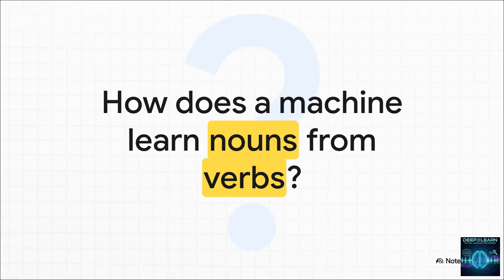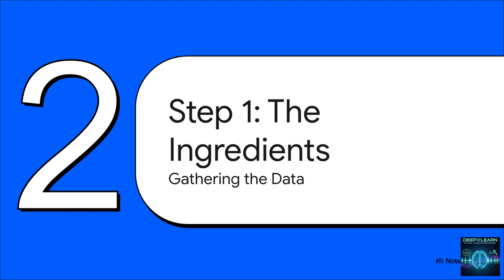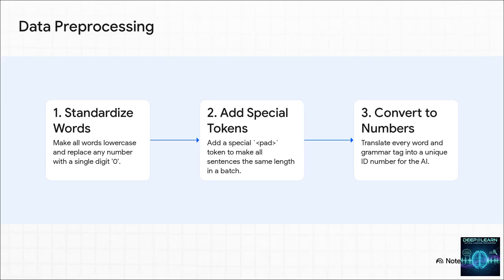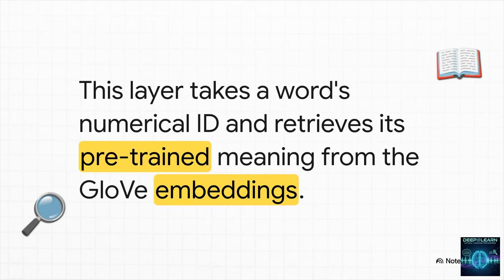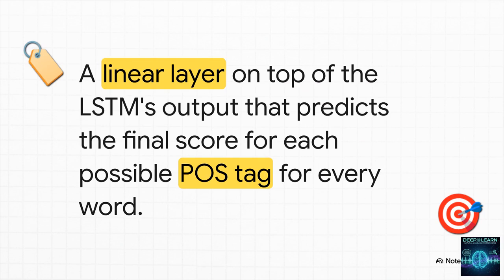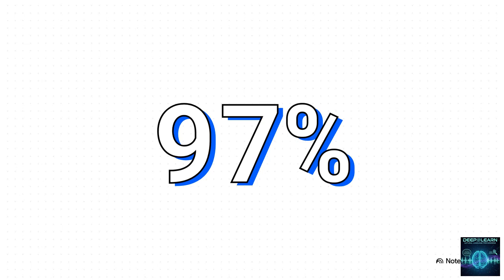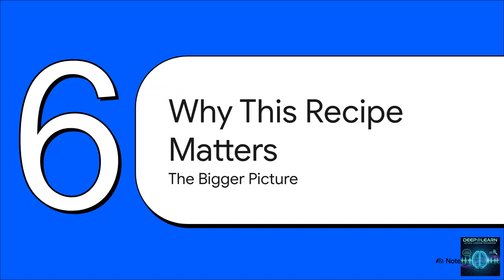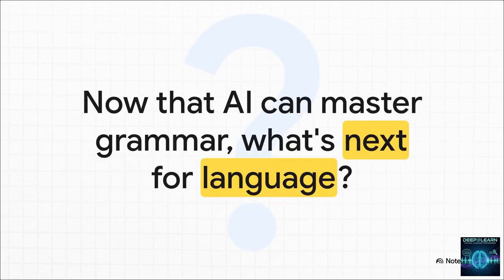11 AI Recipe Learning Grammar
This episode dives into the practical implementation of Part-of-speech (POS) tagging using Recurrent Neural Networks (RNNs), building on previous discussions about their utility in Natural Language Processing (NLP).
Main Concepts and Theories
The core task is POS tagging, a sequence modeling application that significantly benefits from understanding word order. The episode leverages Universal POS tags for standardization. A key theoretical underpinning is the use of pretrained word embeddings, specifically GloVe, to represent words numerically, providing rich semantic and syntactic information to the neural network. RNNs, particularly Long Short-Term Memory (LSTM) networks, are chosen for their ability to process sequential data effectively.
Key Methodologies and Approaches
The implementation uses the Spanish portion of the AnCora corpus, a CoNLL-U formatted dataset, which includes FORM (raw word) and UPOS (Universal POS tag) fields. Data preprocessing involves pandas for data manipulation and the conllu Python module for parsing. Tokens undergo normalization, including lowercasing and digit replacement, before being mapped to numerical IDs from the GloVe vocabulary. A custom PyTorch Dataset class is created to manage input (word IDs) and output (tag IDs).
A sophisticated padding strategy is introduced using a custom collate_fn for PyTorch's DataLoader. This function dynamically pads sequences within each mini-batch to the length of the longest sentence in that batch, rather than padding all sentences to the corpus maximum. This optimizes computation. PyTorch's torch.nn.utils.rnn.pad_sequence is central to this. For the RNN forward pass, pack_padded_sequence is used to create a PackedSequence object, ensuring the LSTM efficiently processes only actual tokens and avoids backpropagating over padding.
Important Insights and Findings
The episode highlights the efficiency gains of dynamic padding at the mini-batch level. By using PackedSequence, the recurrent neural network is prevented from processing padding tokens, leading to more efficient computation and potentially better model performance by focusing on meaningful data. The necessity of including special tokens like (unknown) and in the embedding vocabulary is also emphasized for robust handling of diverse input.
Practical Applications
This methodology provides a robust framework for implementing POS tagging in various languages, demonstrated here with Spanish. The comprehensive code, available in a Jupyter notebook, serves as a practical guide for developing sequence labeling models using RNNs. POS tagging itself is a fundamental NLP task, critical for downstream applications like parsing, machine translation, and information extraction.
Technical Details and Frameworks
The implementation heavily relies on PyTorch for the neural network architecture, pandas for data handling, and gensim for loading pretrained GloVe embeddings. The AnCora corpus comprises 14,305 training, 1,654 development, and 1,721 test sentences. The pretrained Spanish GloVe embeddings are 300-dimensional and include an token, with a zero vector added for a token. The model architecture features an nn.Embedding layer, a configurable nn.LSTM (uni- or bi-directional with multiple layers), and a final nn.Linear layer to predict POS tag scores. Dropout is applied to embeddings and LSTM outputs for regularization.